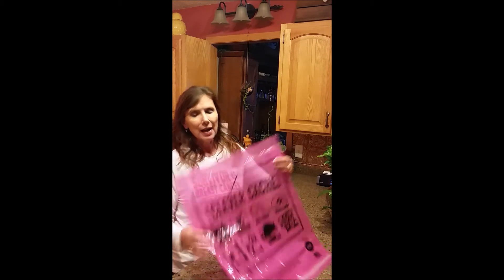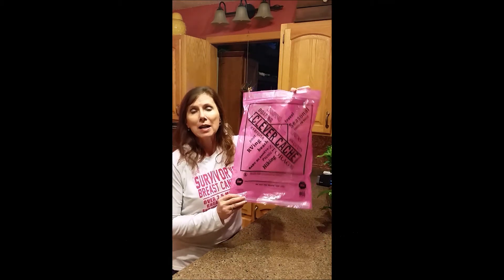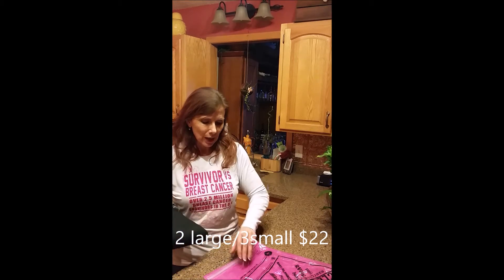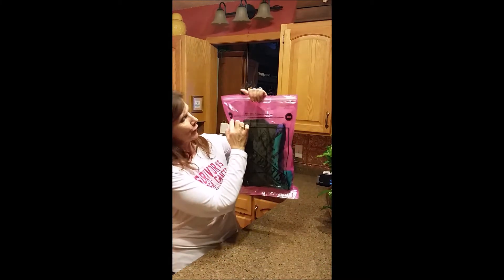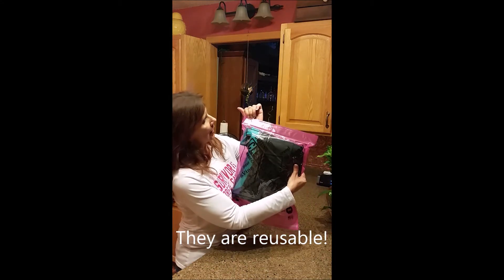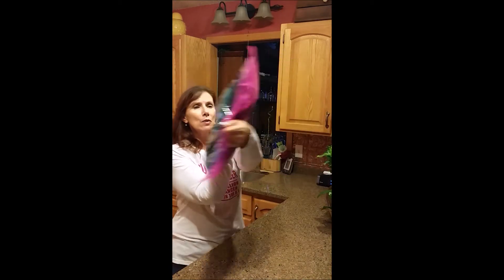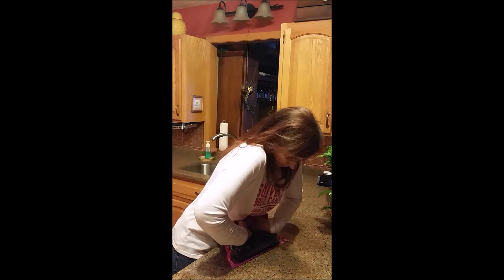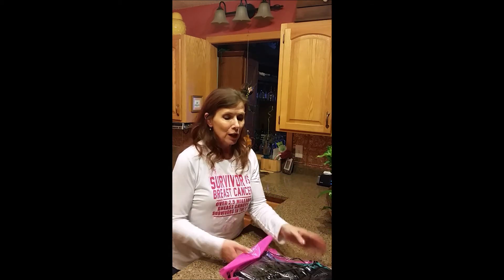Clever Container's Clever Cache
Join Sales Director Donna Sauvageau as she shows you Clever Container's Clever Cache Compression Bags